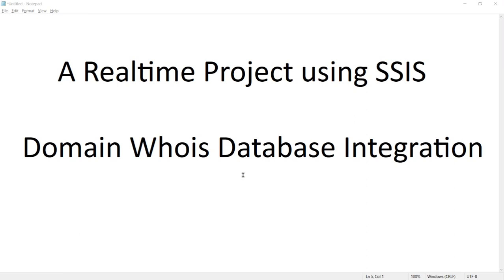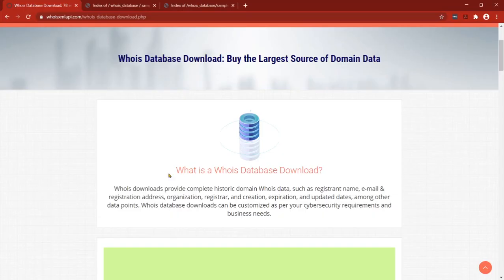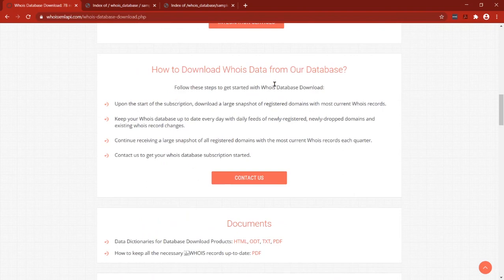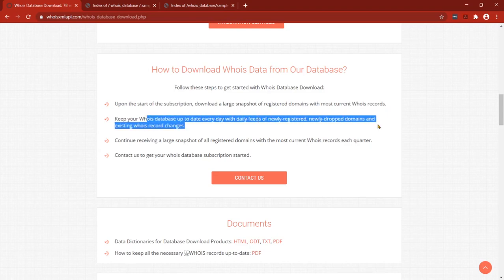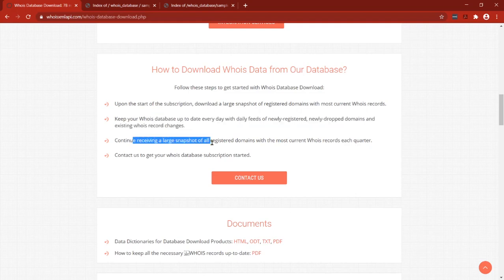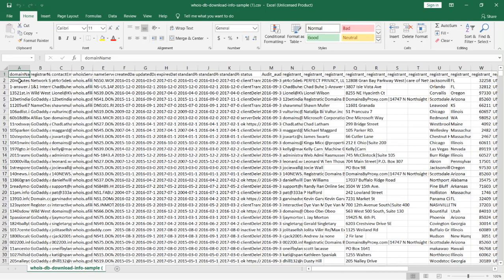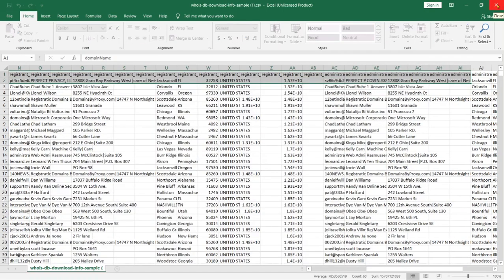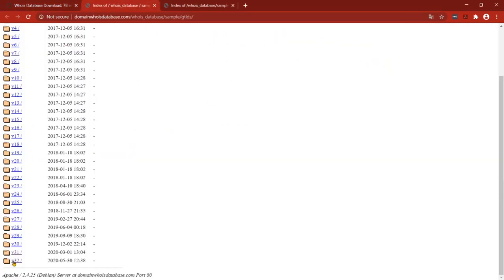SSIS 2019 | Practice Project - 3 | Part 1 - Introduction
MS SQL Server Integration Service and Visual Studio 2019 Complete Project Step by Step based on Realtime use case scenarios. This is a project overview and introduction session.

Thanks for your time and Happy Learning!!